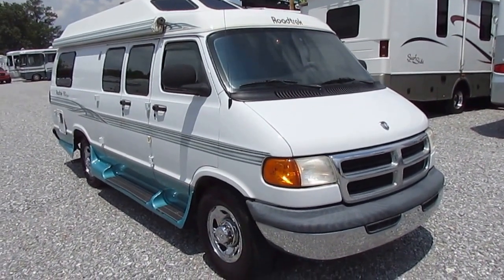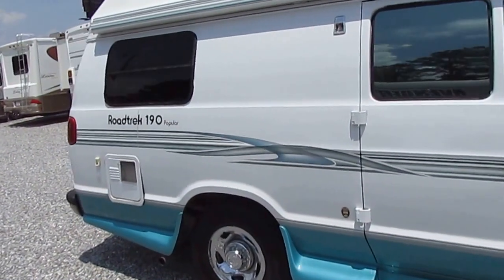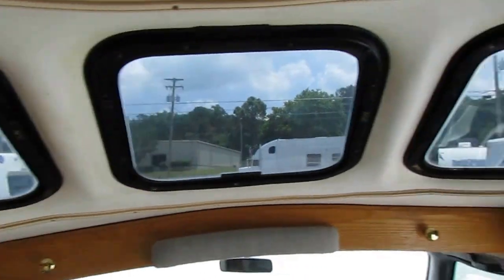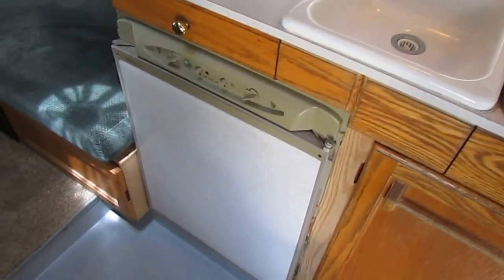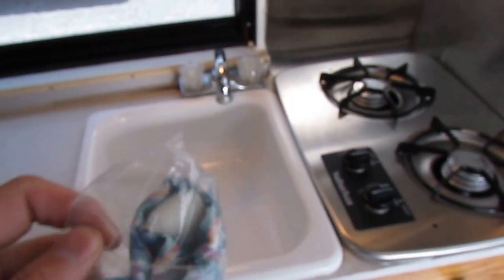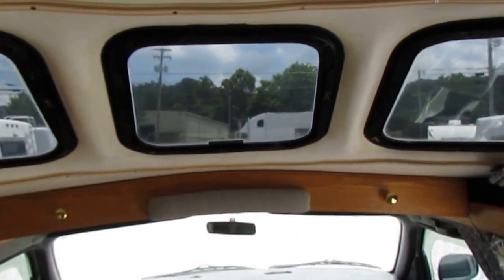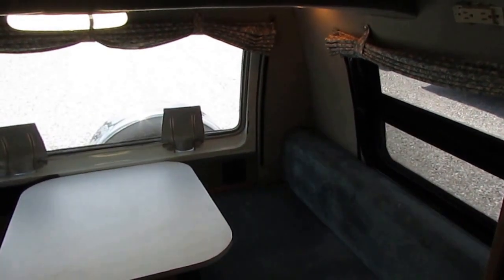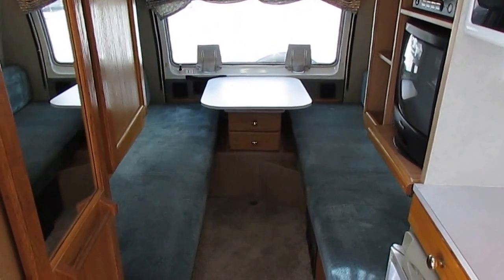SOLD! 1999 Road Trek 190 Popular Class B Camper Van, Generator, 15MPG, $19,900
Check out this very rare 1999 Road Trek 190 Popular  Class B Camper Van !! We just drove it 500+ miles in and this Van gets around 15 MPG and is one of the easiest to drive and park plus is also one of the most fuel efficient motor homes you can buy !!

           Anybody can  drive this motor home with ease from  a first time RV owner to a veteran RV owner . built on  a heavy duty Dodge 3500 chassis with the 5.2  V-8 Magnum . If there was a piece of tape covering the odometer and you looked at and drove this Van without knowing the mileage you would be shocked how well this van looks, runs and drives but it does have 151,000 well maintained highway miles on it (drives like it has 50K or less , see video)   , trailer tow package  . I don't have to tell you how  hard it is to find a used camper van in great shape in this price range  !!.  Will sell within a few days or less

      The interior looks great for the year model . The front cab has ice cold air that will cool the entire RV , Onan RV Generator that runs great,  Power windows, power mirrors, power locks, tilt / cruise and front captains chairs  , There is one rear passenger chair that makes a single bed  Side kitchen with 3 way RV fridge, microwave, stove top and sink , side bathroom with toilet  , roof air ,  furnace, rear removable  table and sofas make a queen bed ,  This van sleeps up to 3 .  Perfect couples motor home  !

Only $19,900 FIRM ! and will trade . Financing is available with rates as low as 3% with approved credit .  Nationwide delivery is available .